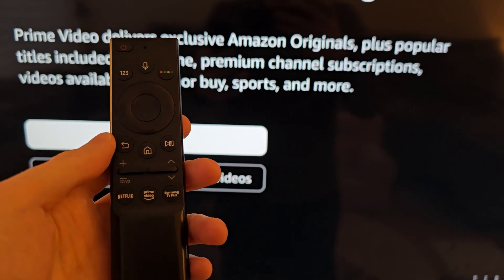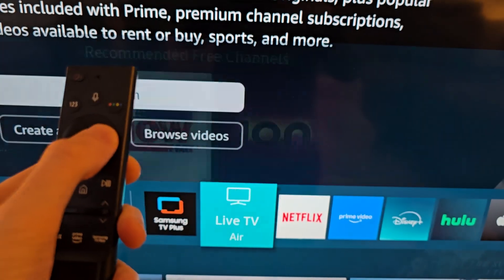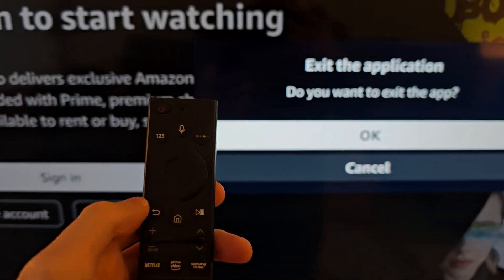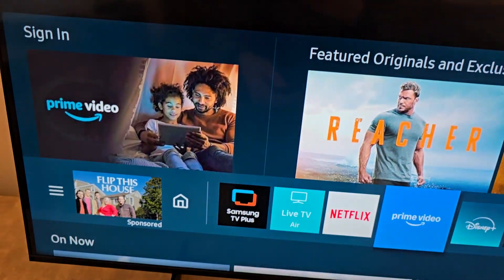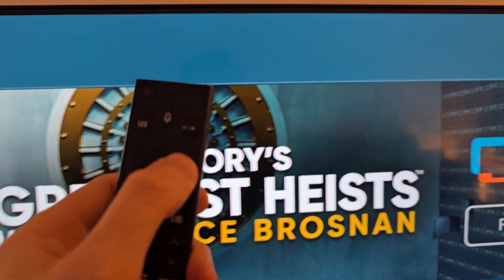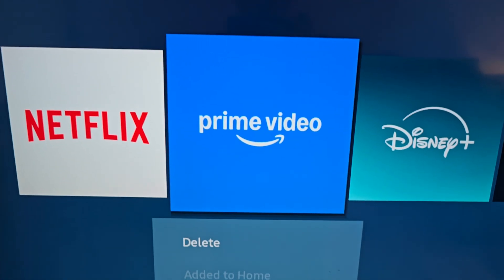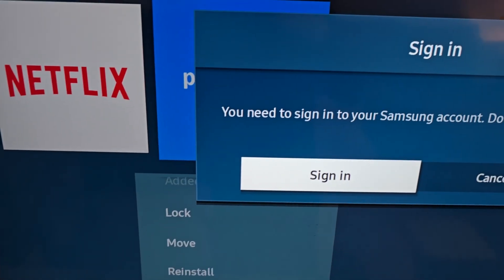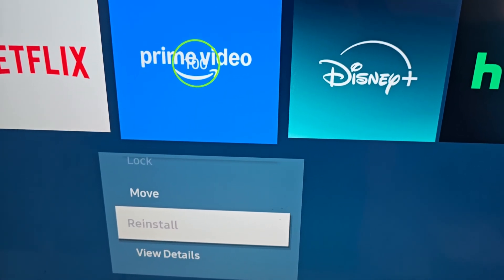How to Restart App on Samsung Smart TV!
How to restart an app on Samsung Smart TVs. UHD 4K LED LCD AU8000 used but also works on any modern Samsung Smart TV.